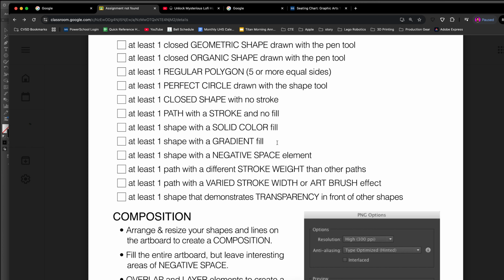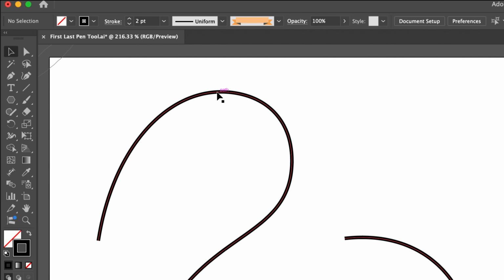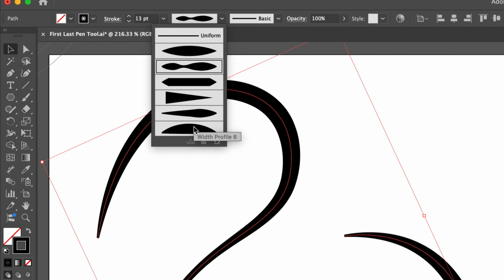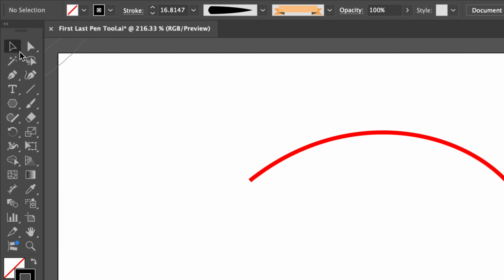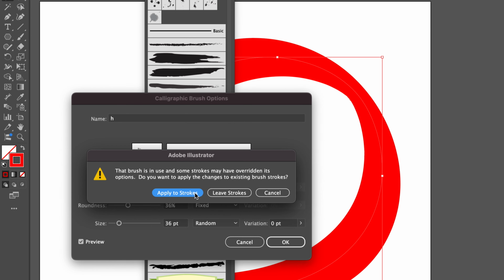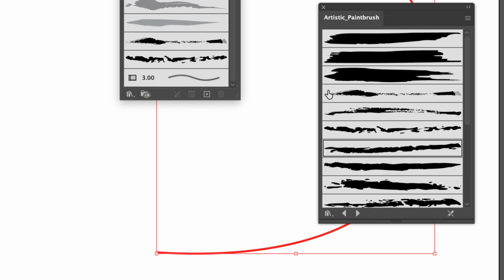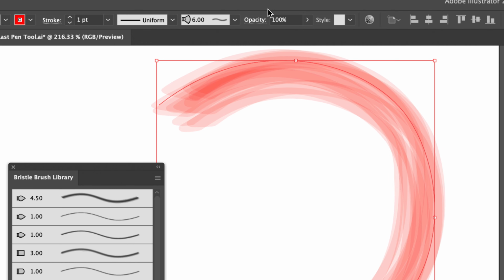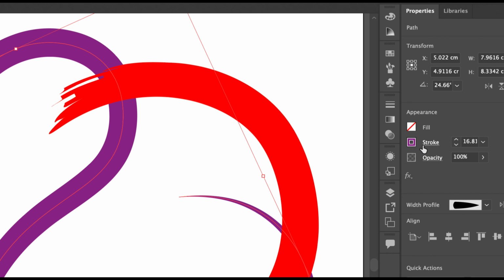Stroke Profile & Art Brush